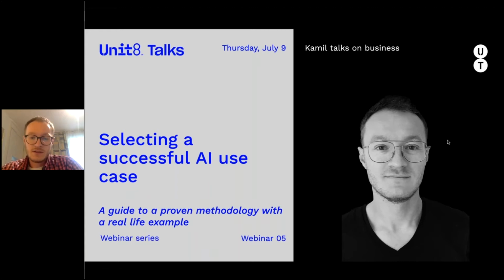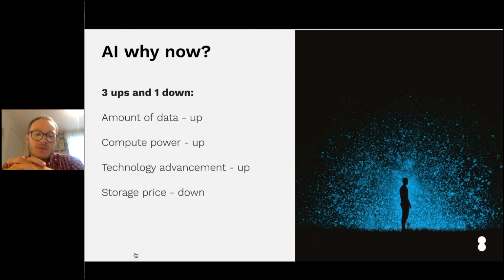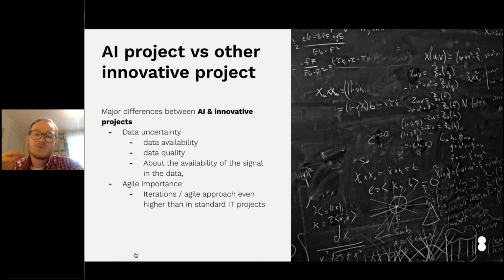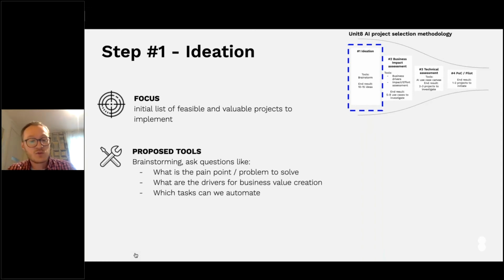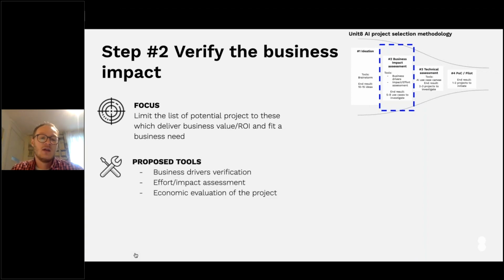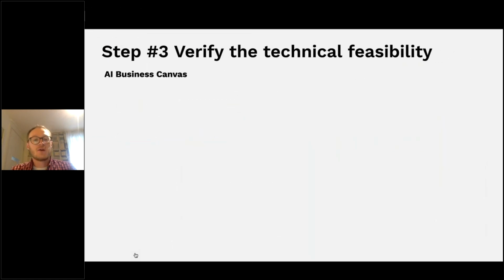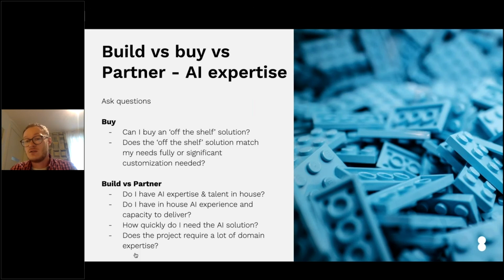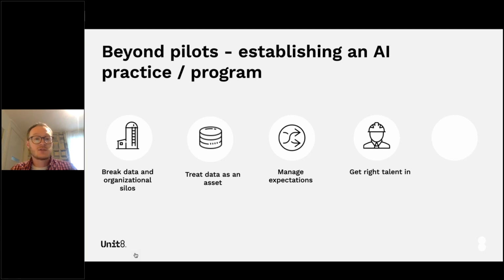Unit8 Talks #5 - On business - Selecting a successful AI use case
Unit8 Talks 05 - On business - Selecting a successful AI use case - A guide to a proven methodology with a real life example

In this session we’ll explore a proven approach to selecting a right AI use case, which has been verified on multiple projects we delivered on. The methodology includes several tools applied at different stages of the AI use case - all the way through the idea via the feasibility and impact assessment to creating an AI project business canvas which helps our stakeholders decide on an implementation of an AI use case. Value created, data availability, the business impact and the effort needed are some of the parameters used to select the most impactful AI use case.

We will then illustrate the methodology in practice with a real life case from the chemical industry and we will demonstrate how AI can be used to automate away some of the parts of the chemical formulas design and development that has been so far labor intensive and time consuming

- Business leaders interested in how to start an AI journey,
- AI enthusiasts,
- Delivery leaders of AI projects.